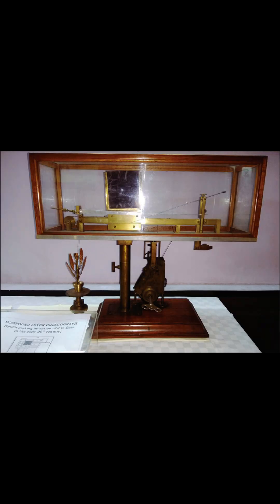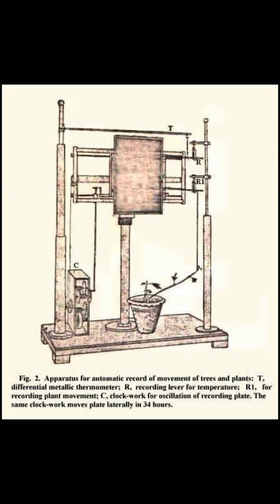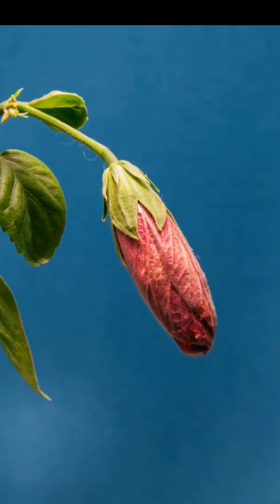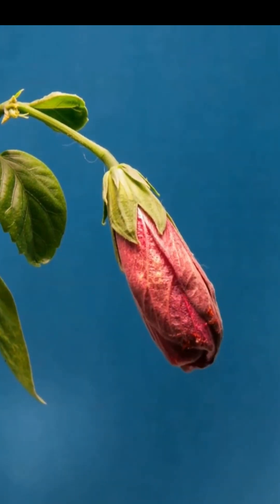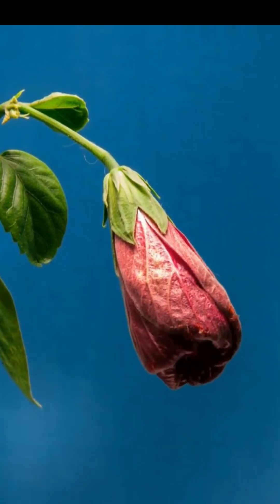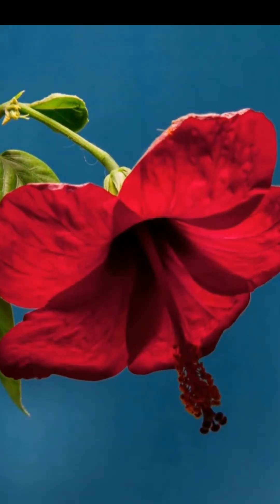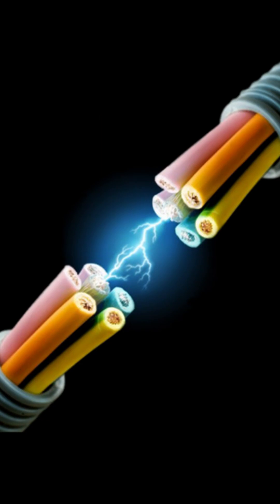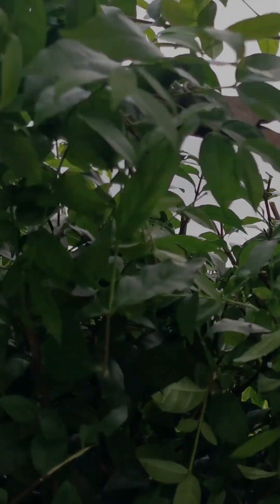plants | plants are living things | sir j c bose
sir j c bose (jagadish chandra bose) proved that plants have life and also responds to external stimuli, through many experiments. Here are some of them mentioned.

mimosa pudica experiment
crescograph and plant movements
response of plants to stimuli
plants are living things